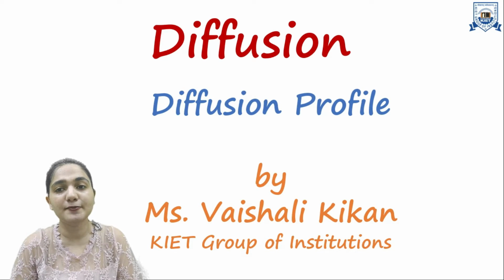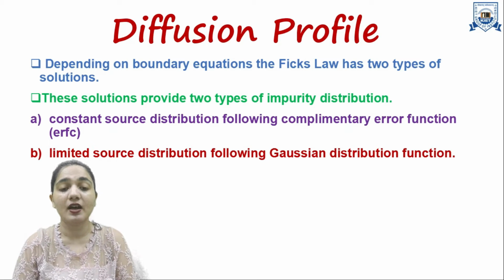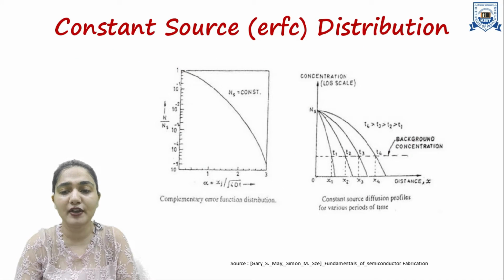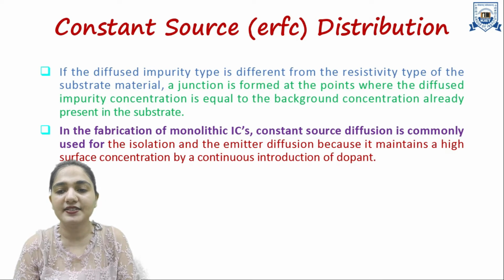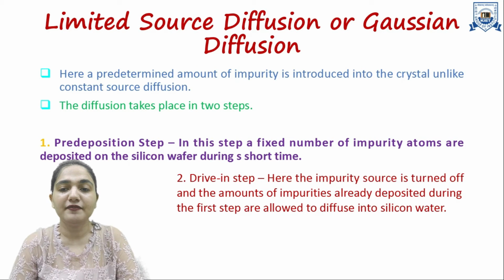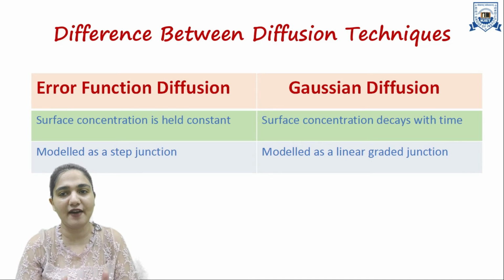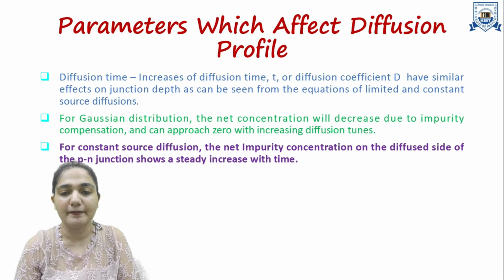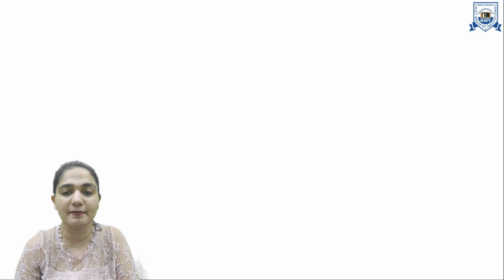Diffusion Profile | VLSI Technology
B.TECH 5Sem | VLSI Technology | Diffusion Profile